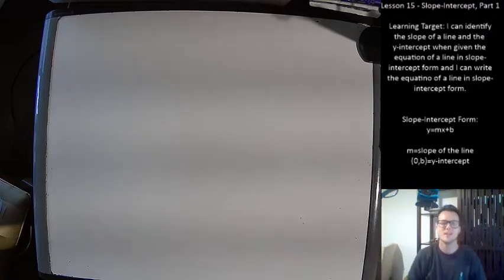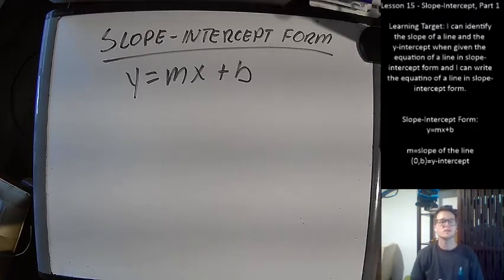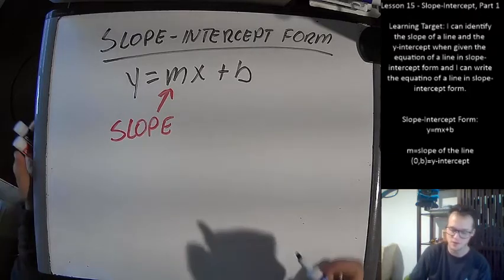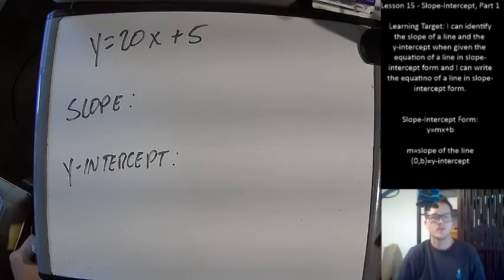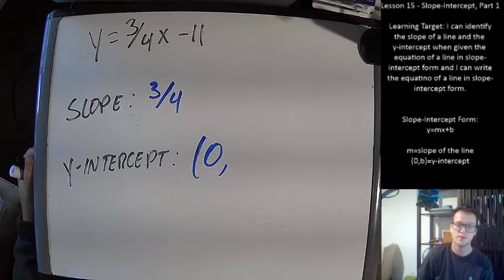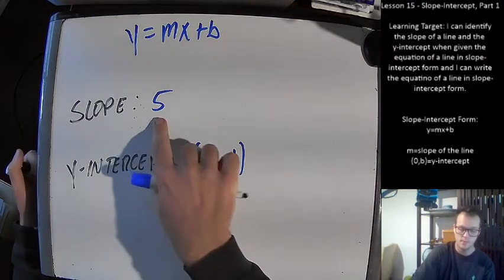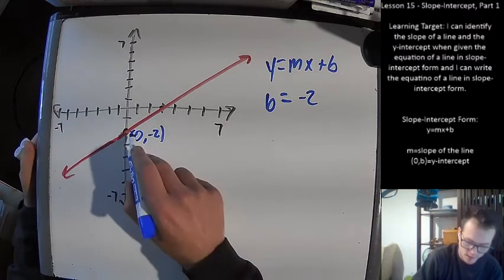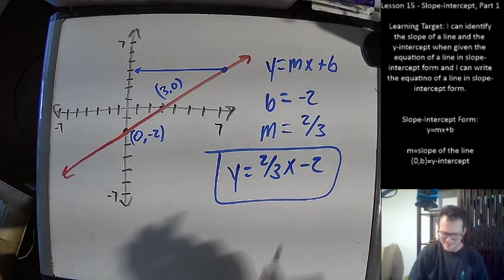15 Slope Intercept Form, Part 1